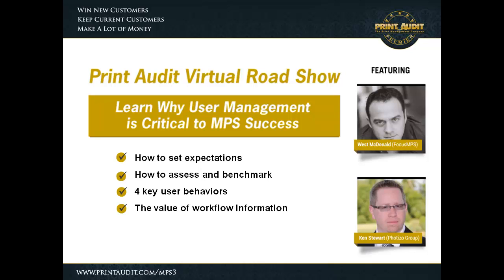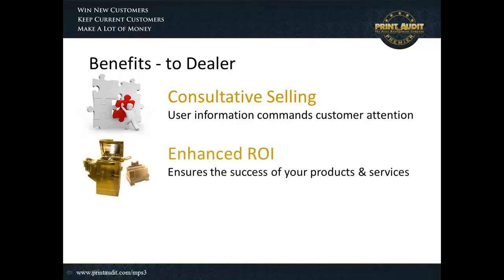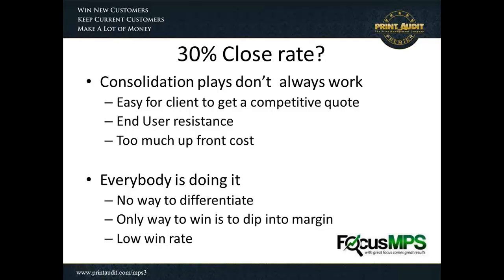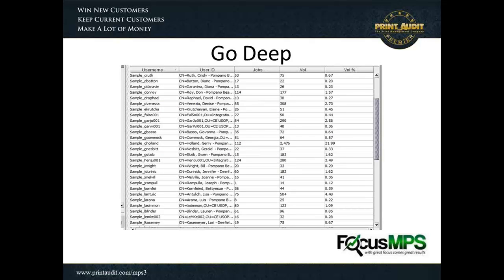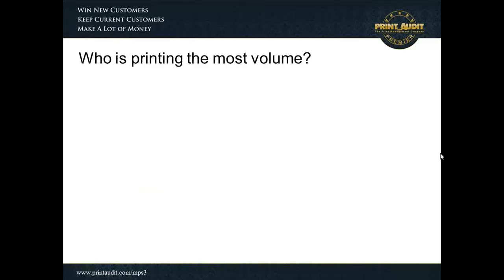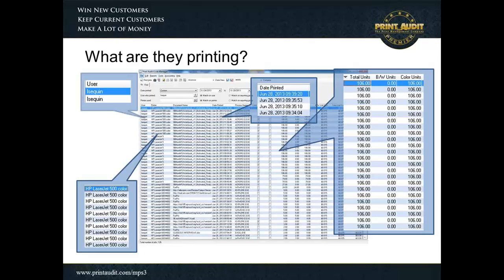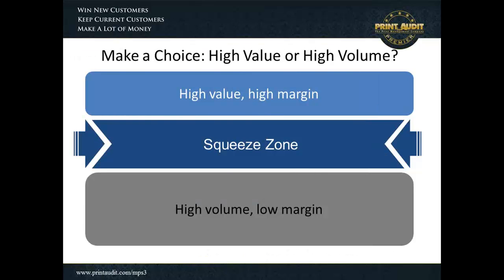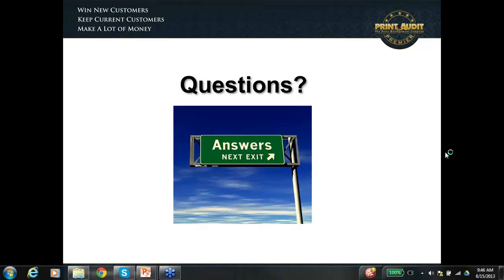Print Audit Virtual Road Show - Learn Why User Management is Critical to MPS Sucess!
Educational webinar with industry experts, FocusMPS & Photizo Group, designed to teach office equipment dealers and MPS providers the value of not only managing printers, but also users.